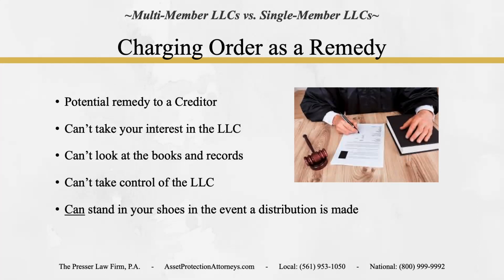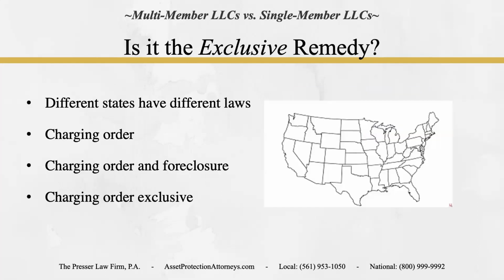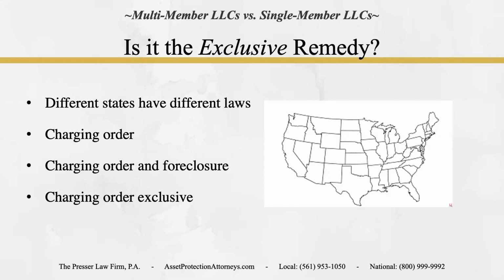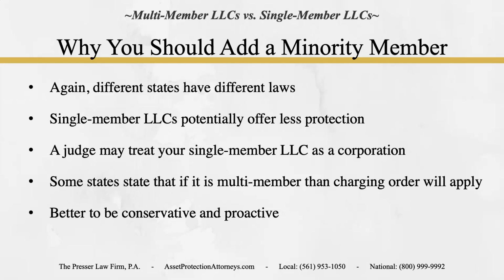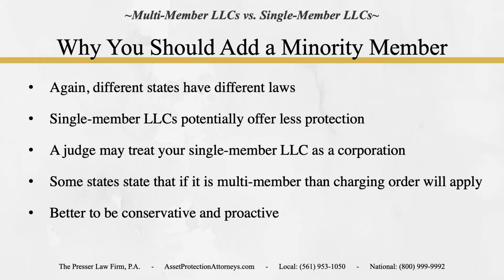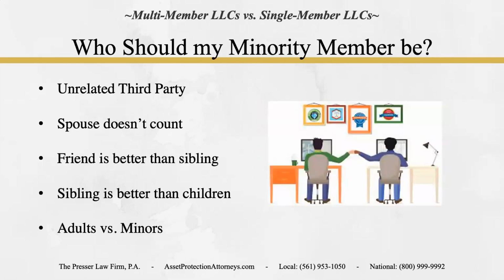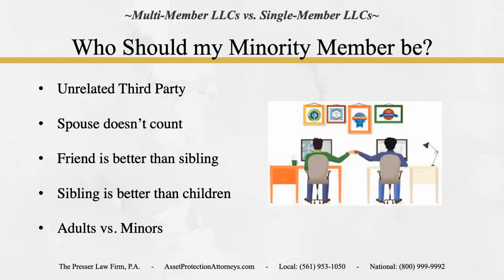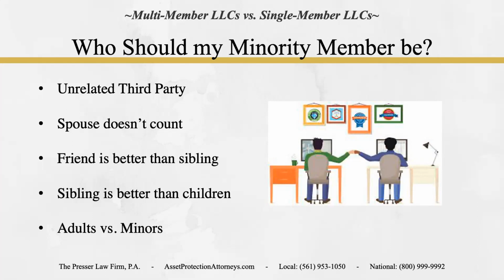Asset Protection Webinar April 2022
Courtesy of The Presser Law Firm, P.A.